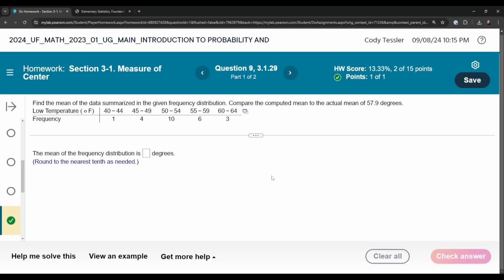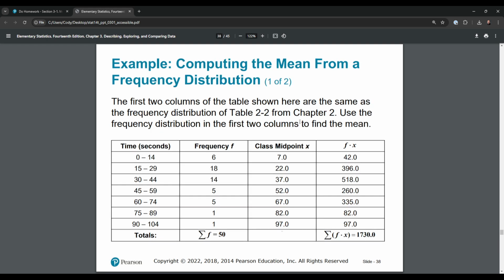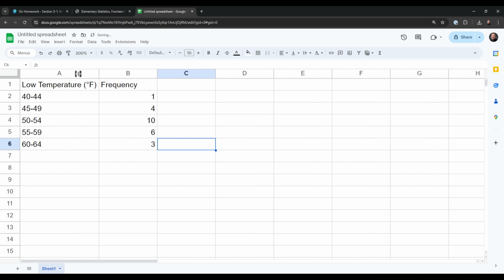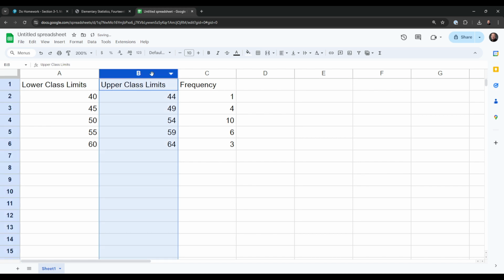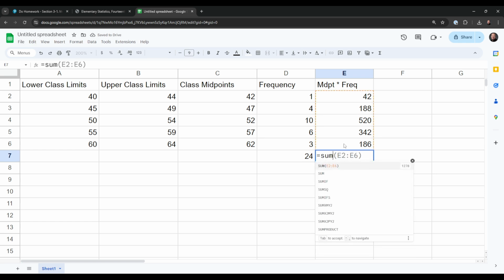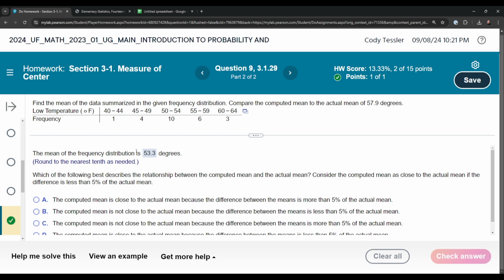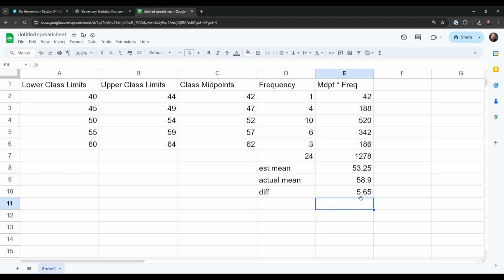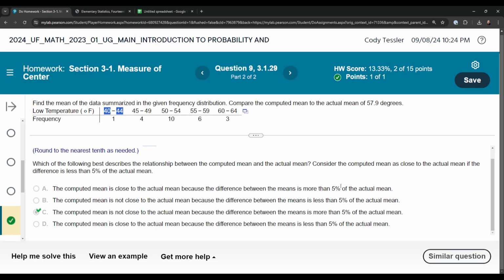MATH 2023 3-1 Mean of Frequency Distribution